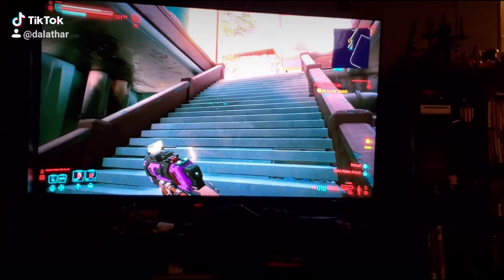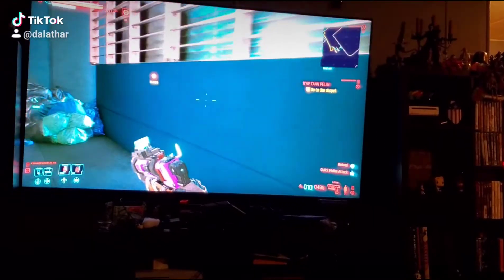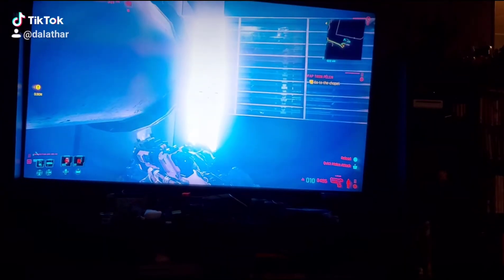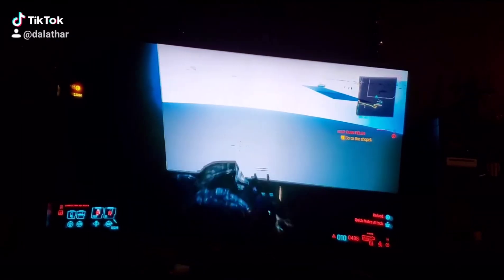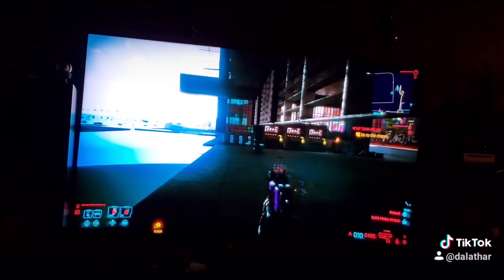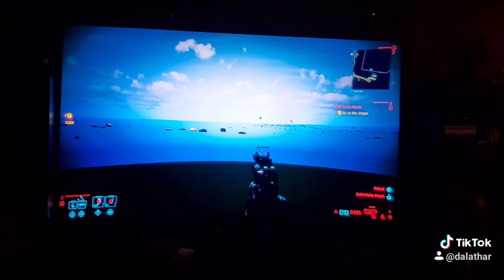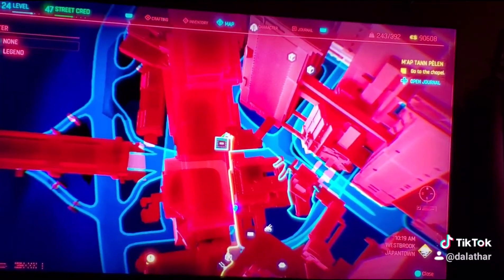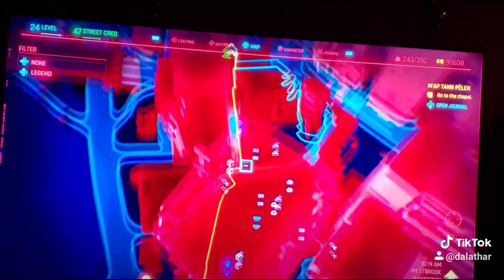cyberpunk 2077 gap in reality.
gap in the map that you can walk through.